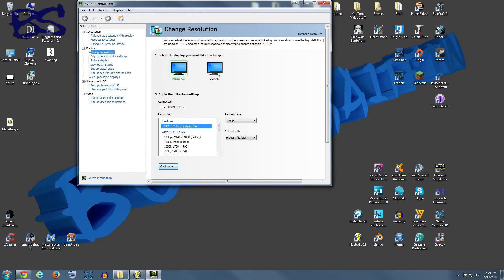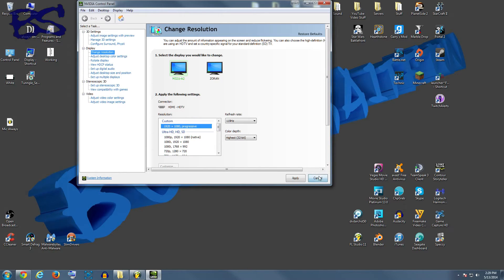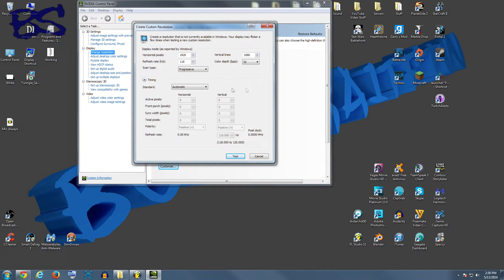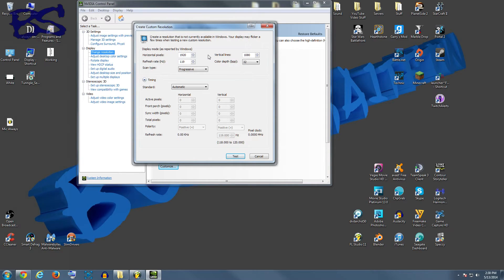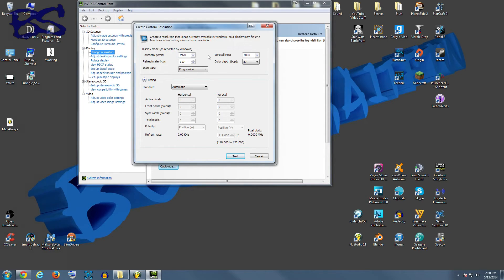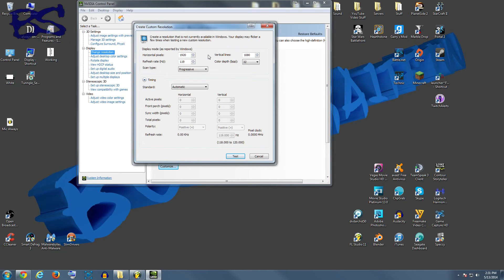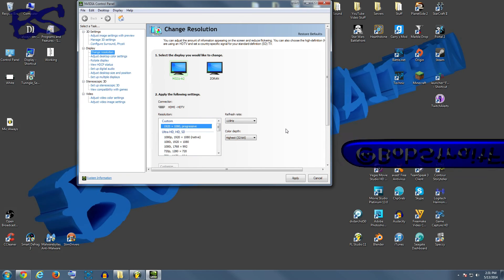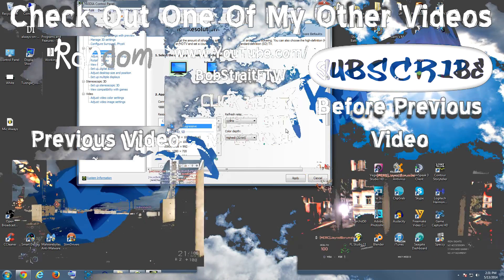How To Fix Fuzzy TV From Computer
fuzzy letters, computer problems, white halo around letters, TV Computer Desync, fuzzy tv, how to fix letty fuzzyness :)